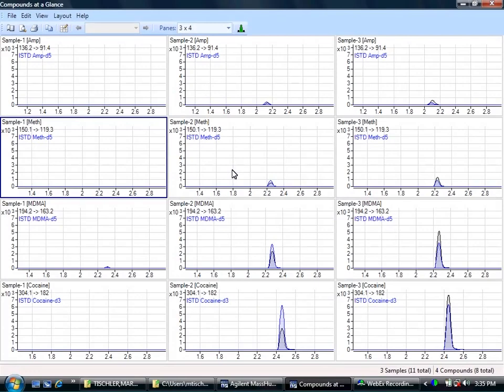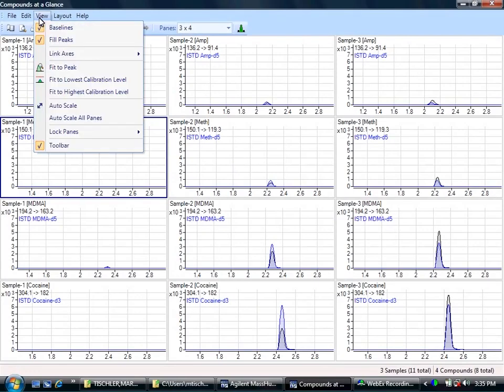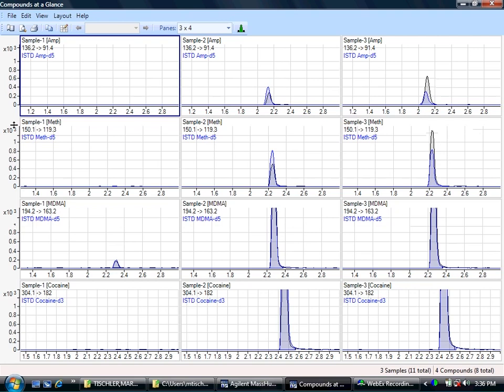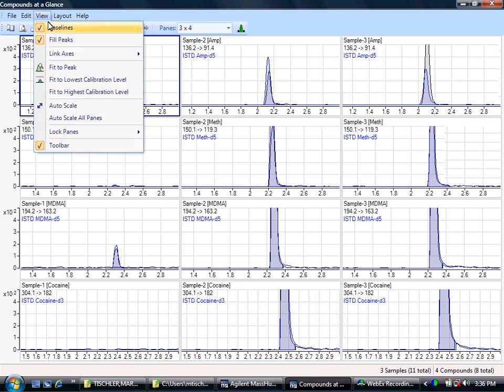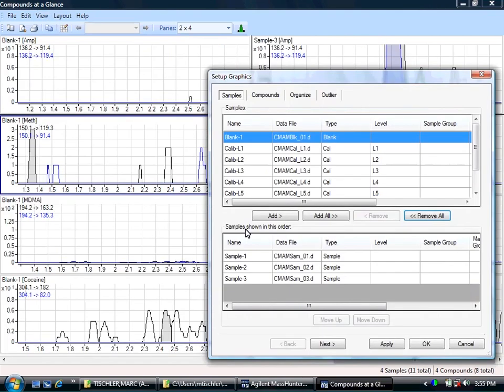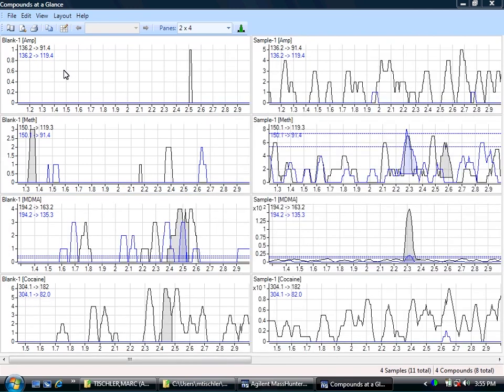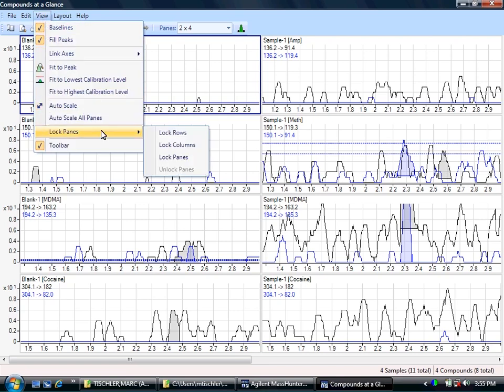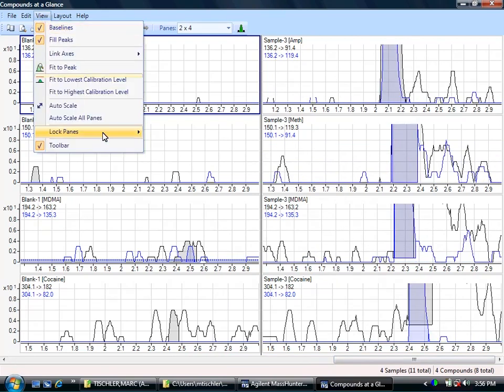Compounds-at-a-Glance - View - Advanced